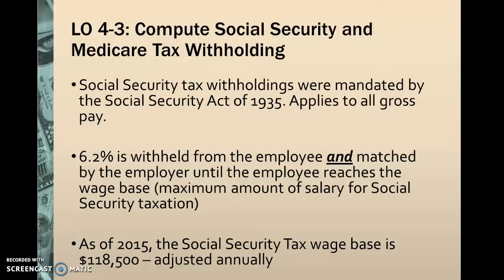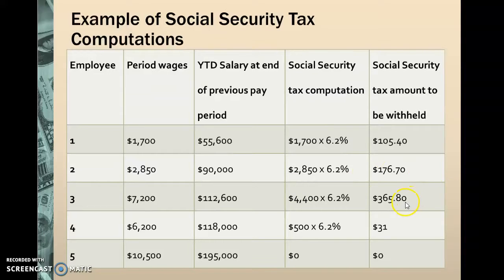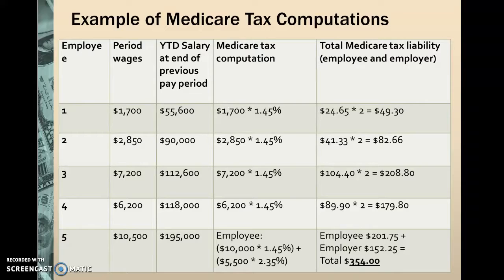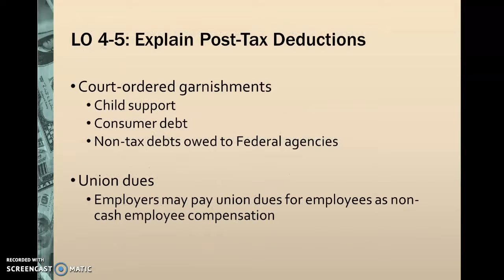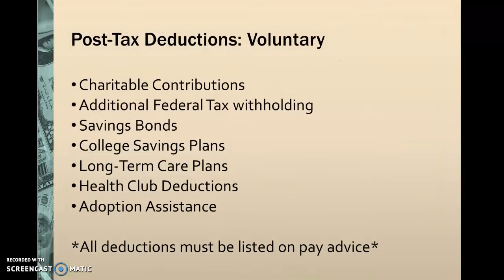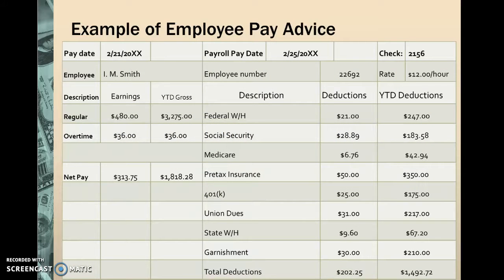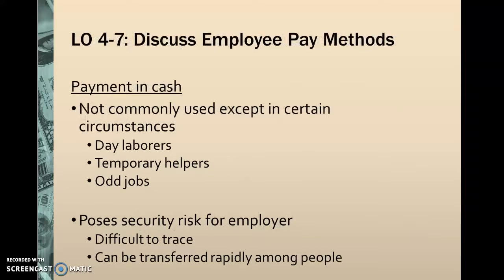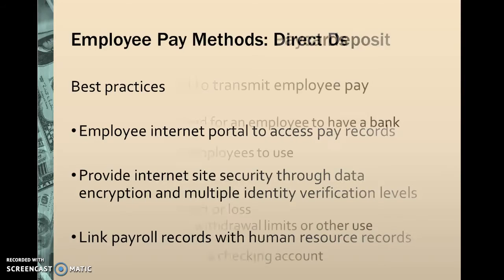Chapter 4 - Learning Objectives 3 thru 7